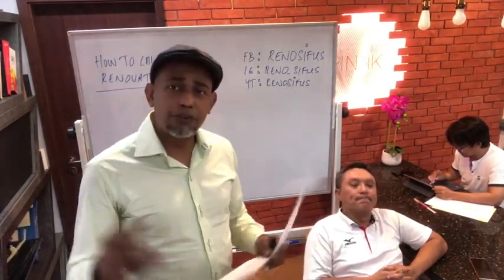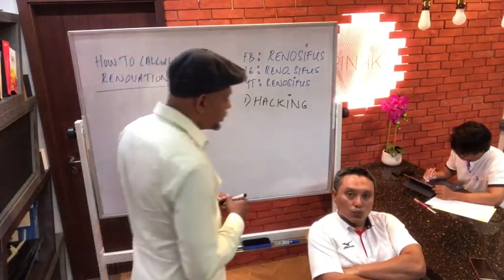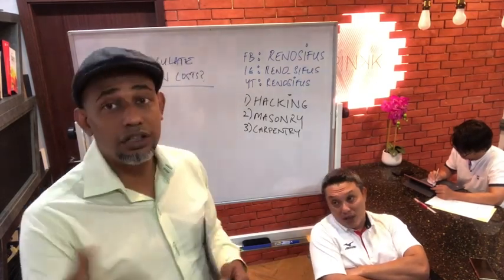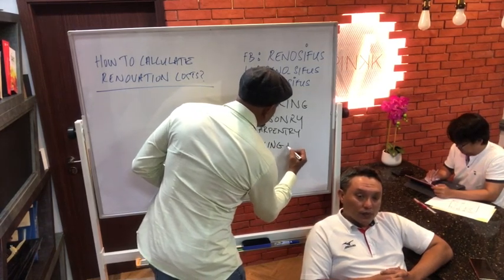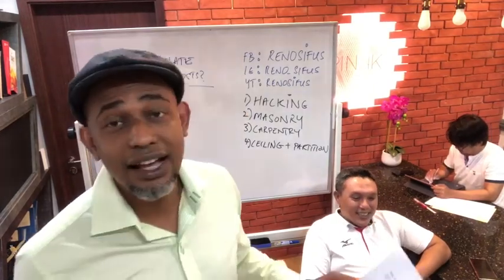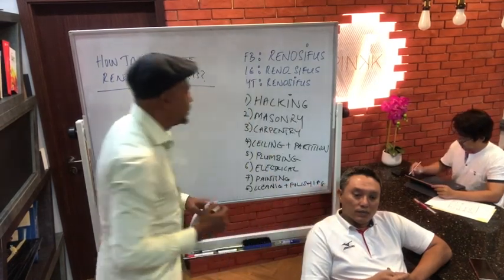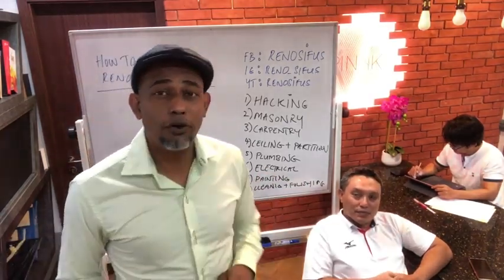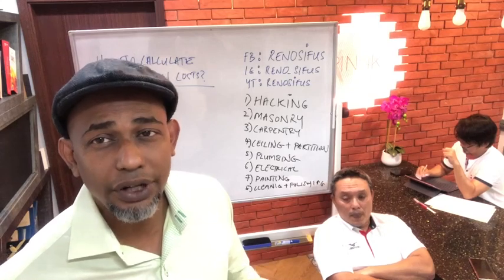Episode 1 - How to calculate Renovation Costs?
In this video, viewers will be able to understand better the requirements needed to calculate their renovation costs.